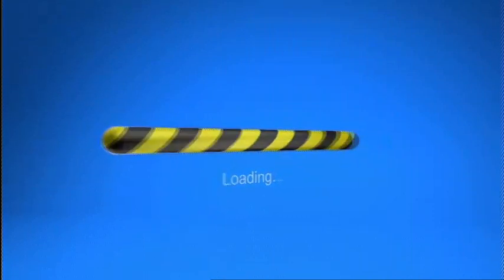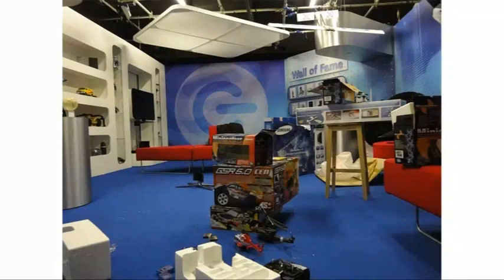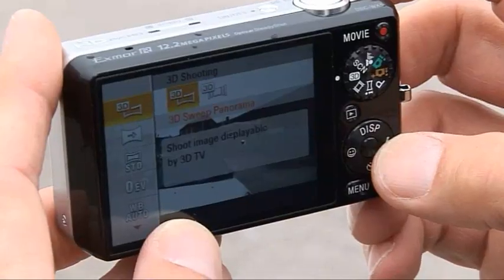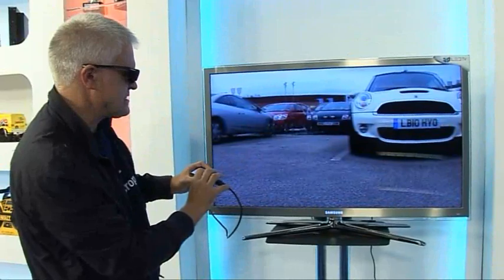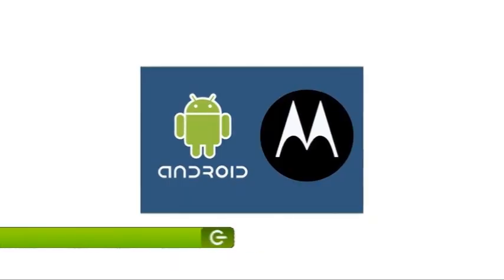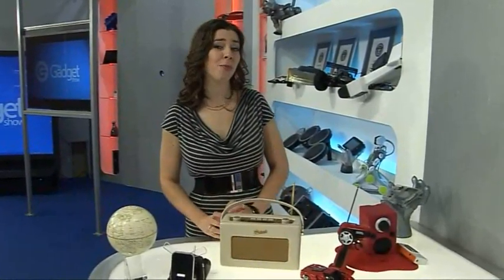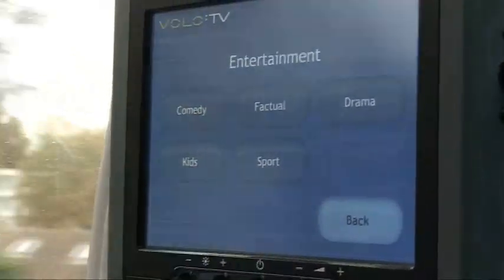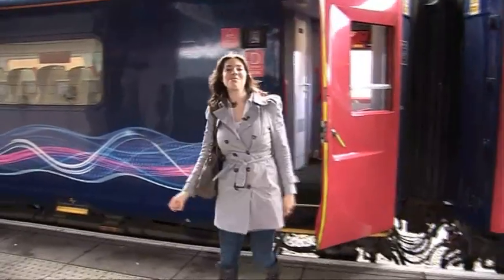The Gadget Show: Web TV 99 - Sony WX5 & Volo TV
On this week's Web TV, Dionne's looking at on train entertainment from Volo and Jon checks out Sony's latest camera - The WX5. For more videos, news and reviews go